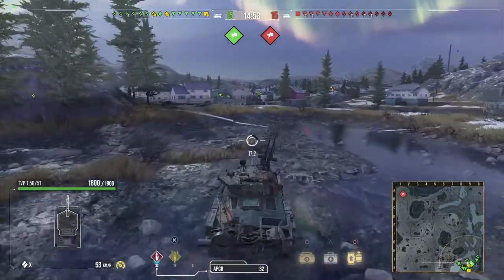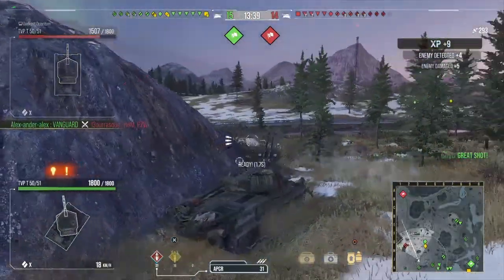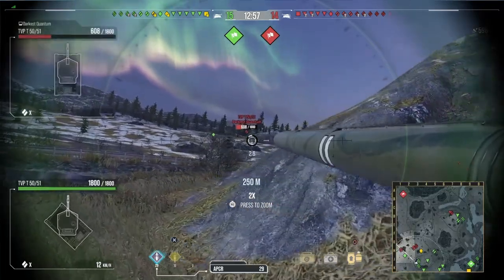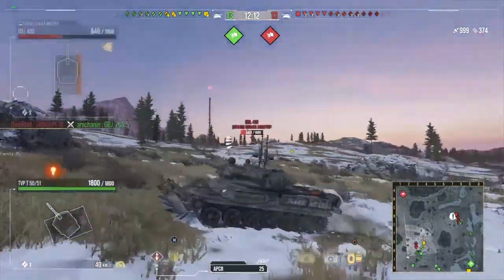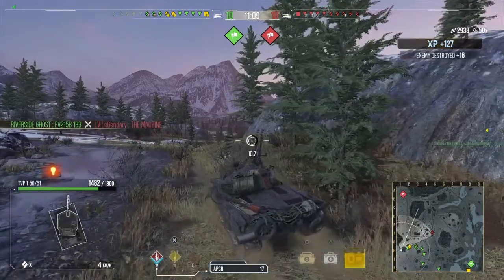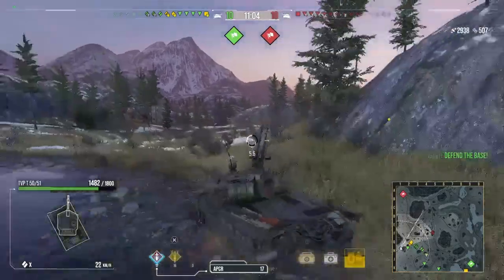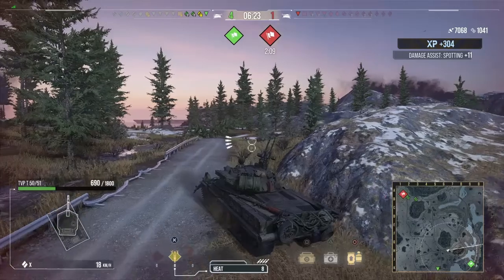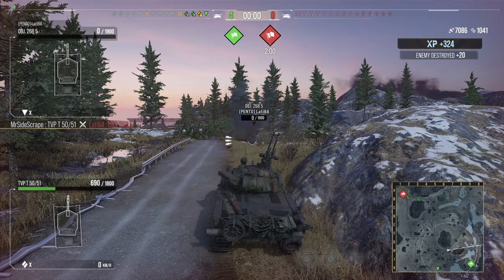World of Tanks Console TVP T50/51 Ace - An Old Favourite